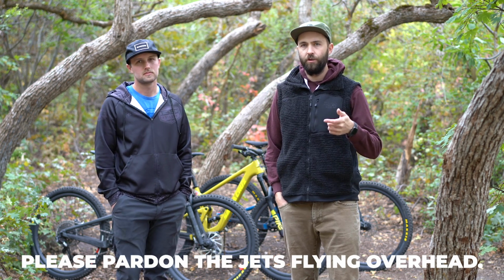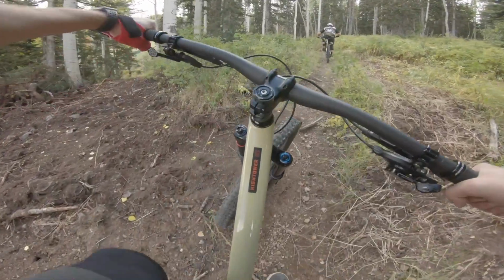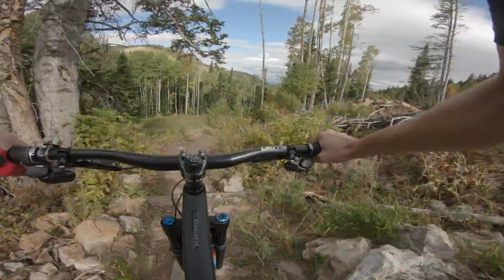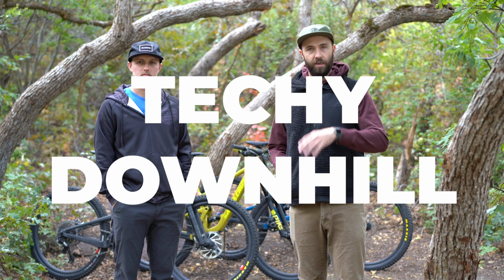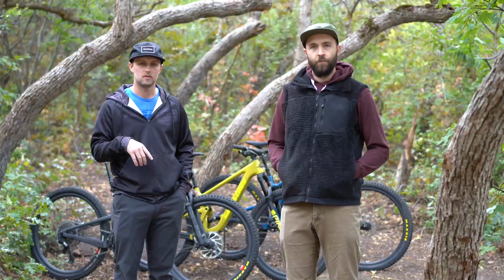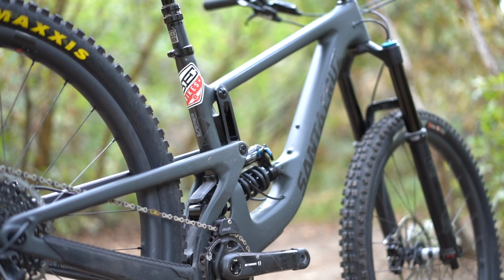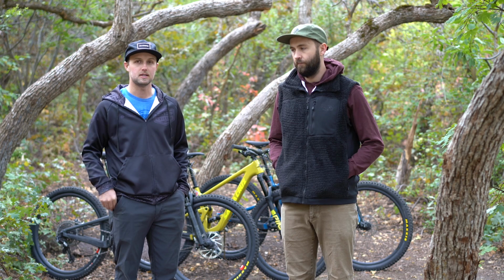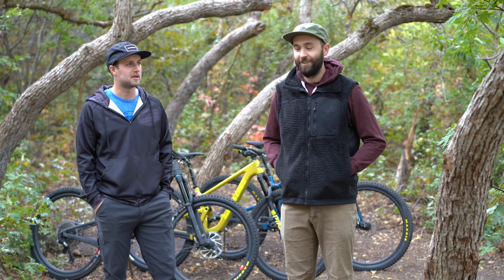How Much Travel Do You Need?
We put three different bikes to the test to see how much travel you need to ride your trails. We tested the Santa Cruz Tallboy, Hightower and Megatower back to back on the same trails. These bikes represent their respective categories well and served as perfect test rides for our super scientific study.

Read the full article and watch full runs on each bike